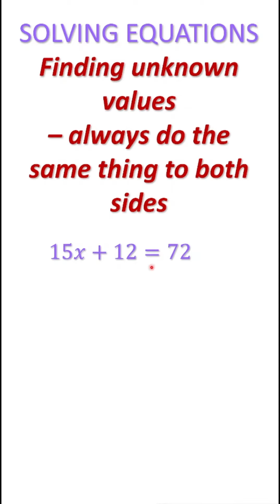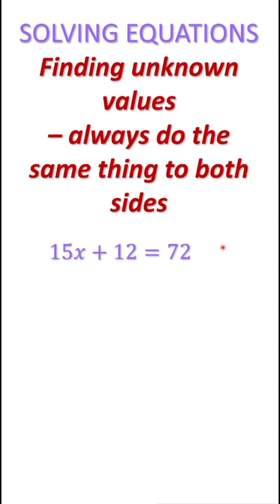MiniMaths - Solving Equations | GCSE Maths Revision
Solve equations easily and simply by following a straightforward series of steps and rules. Make sure to double check your numbers and write out your working at every stage.

Jolene Moon is a private tutor with hundreds of hours of experience teaching students ranging from children to adult learners, and is currently writing their thesis on uranium corrosion for their PhD in Physics.